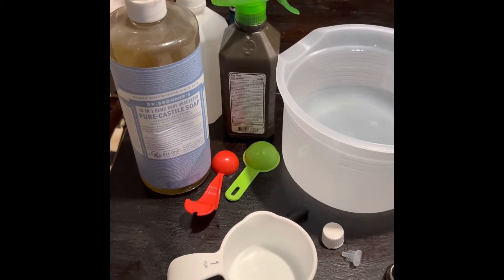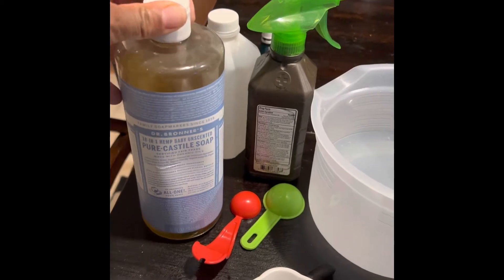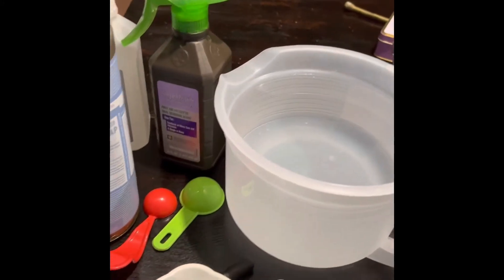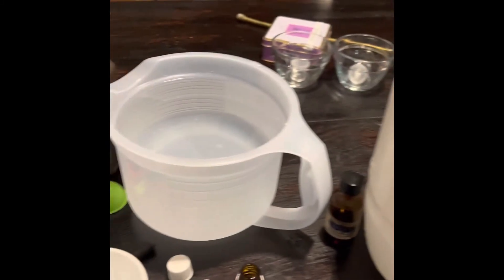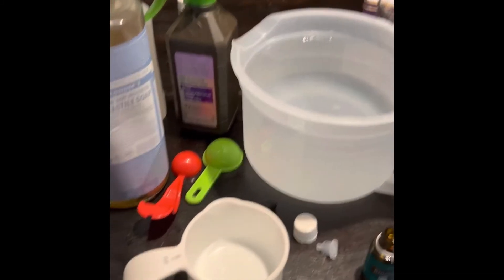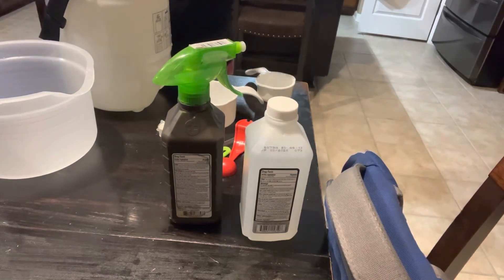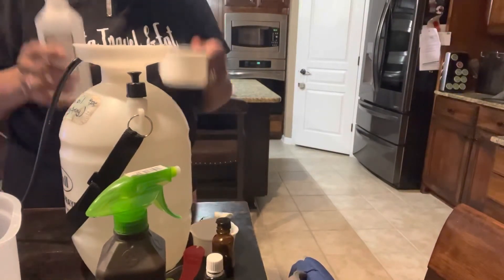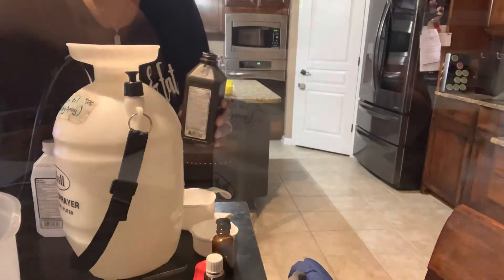Homemade plant bug spray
All natural products you probably have in your home to use.

8 cups warm water
1 cup alcohol
1 tbsp hydrogen peroxide
1/2 cup Castile soap
Peppermint essential oil & tea tree

Mix well and spray leaves, stem and plants.  Spray around dirt.

Do not leave plant wet or you can damage it.  Do early morning or after sun goes down.

Use everything in 2 gallon container.

Spray plants once per week for 4 weeks